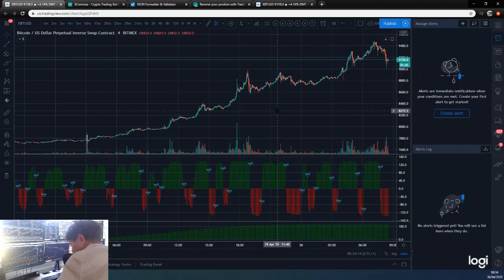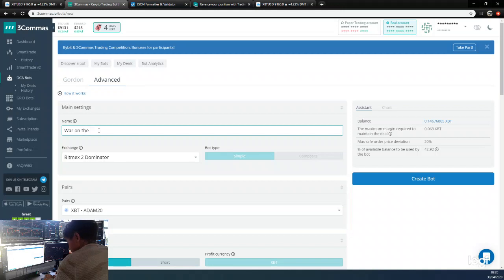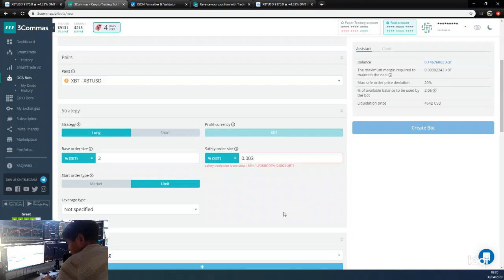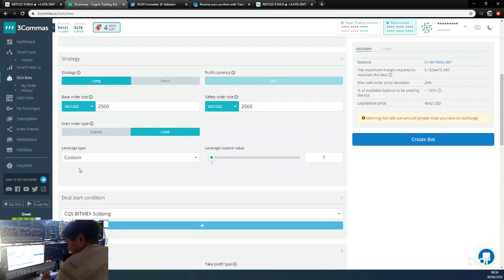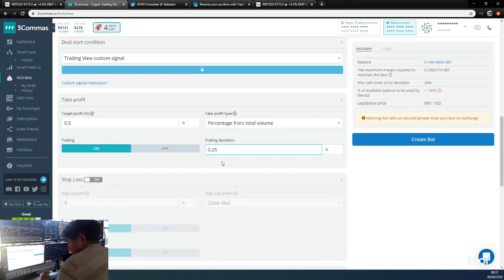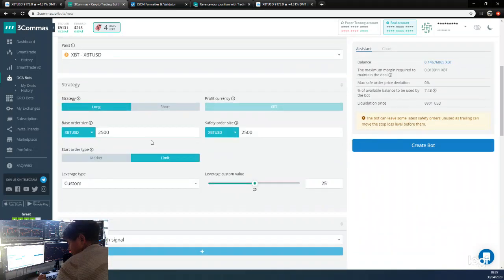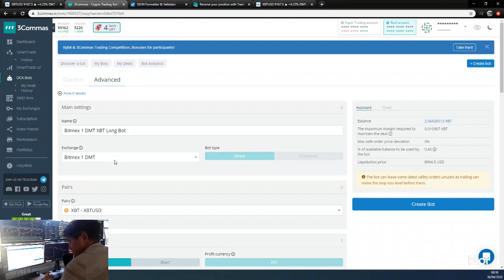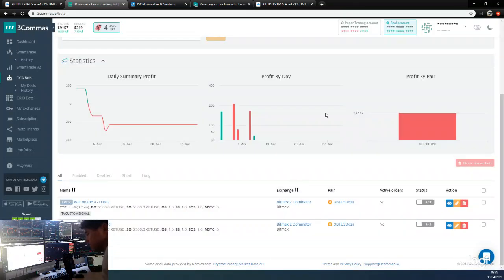💊 3Commas Tutorial 💊 Full set up of Autobot that trades from TradingView custom signals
I use a private indicator called 'Dominator' to power my bots. This indicator is not available however there are limited spaces available to connect to the bot via a Bitmex API.

Connect your TradingView to 3Commas to automate your Bitmex BTC trading. never miss a trade!

The set up I use is based on

If you want to take to me further about the DMT or Dominator indicators, my strategy, my bot or anything trading, signals or consulting wise my Telegram link is below: